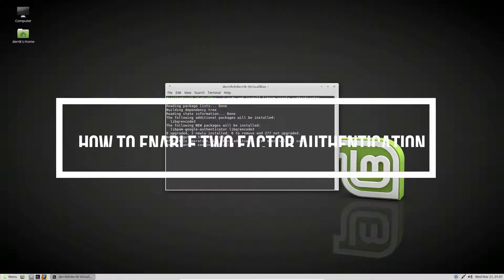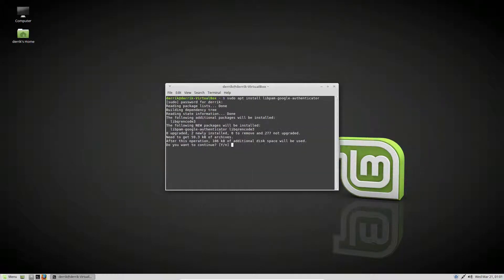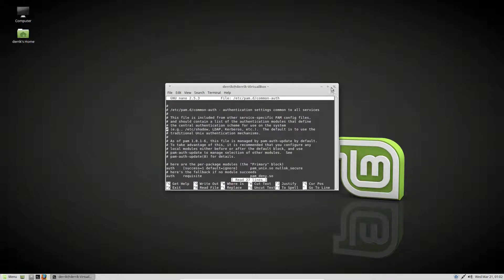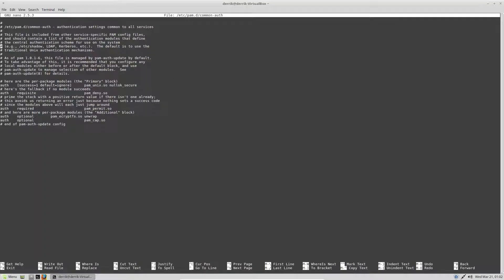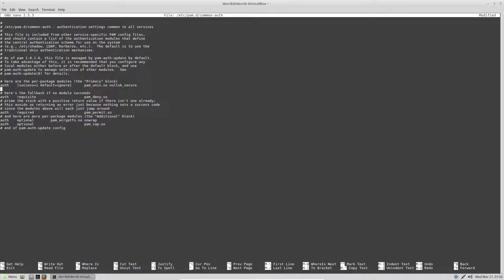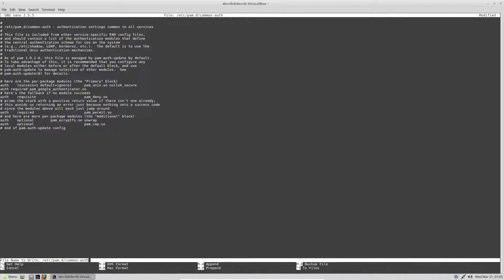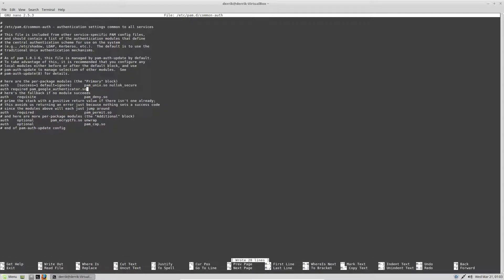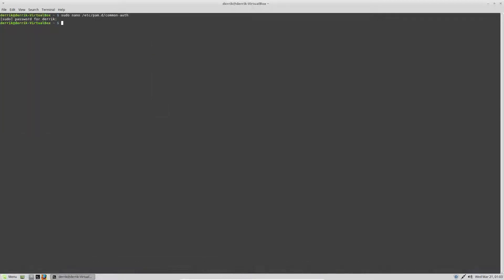How To Enable Two Factor Authentication On Linux To Log In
Linux is known for requiring a password to do anything to the core system. It is because of this, many consider Linux to be a little more secure than most operating systems (though not perfect by any means). Having a strong password, and a good sudoer policy is great, but it’s not fool-proof, and sometimes it isn’t enough to protect you. That’s why many in the security field have taken to using two-factor authentication on Linux.